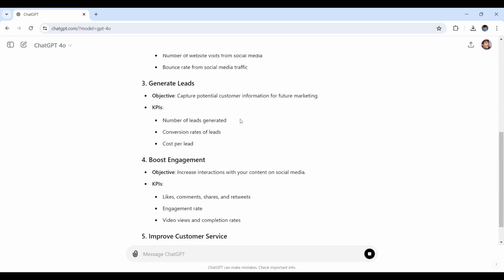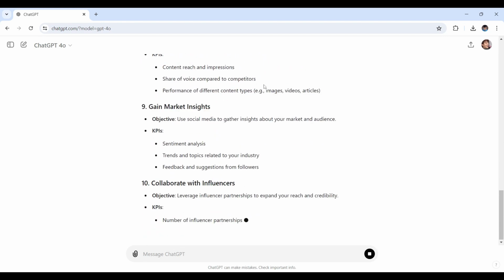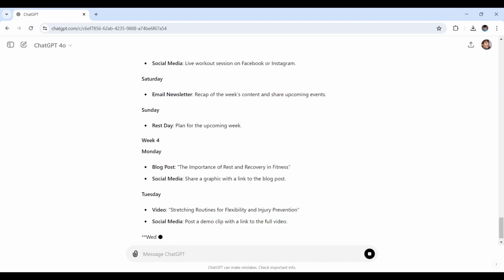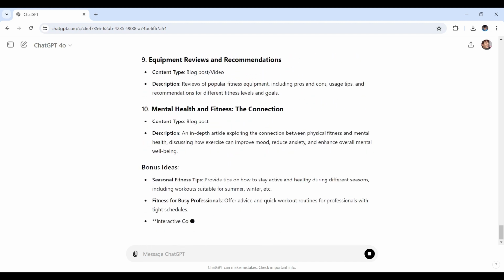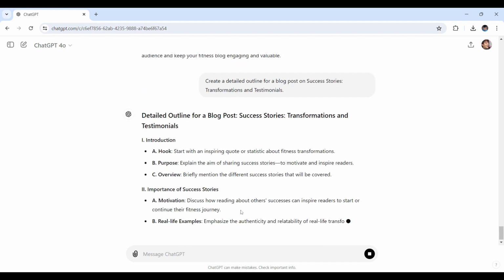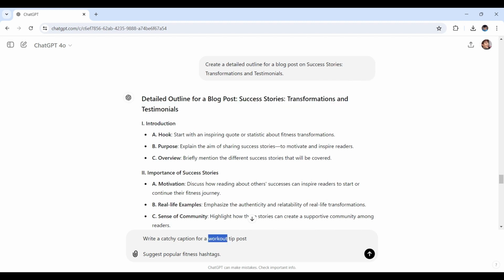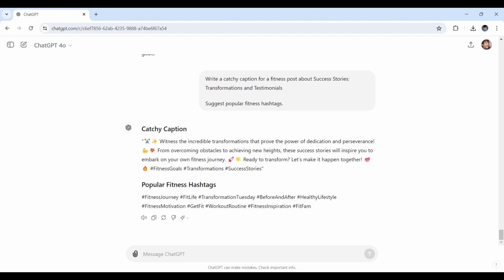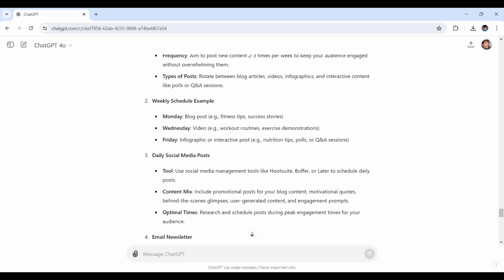Using ChatGPT to Map Out Your Media Posts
Join us in this informative video as we explore how ChatGPT can revolutionize your social media strategy! Learn how to use ChatGPT to create engaging content, schedule posts, and streamline your social media workflow. Whether you're a marketer, a content creator, or just looking to boost your online presence, this video will provide you with the tools and techniques to efficiently map out your media posts using the power of AI. Don't miss out on the opportunity to enhance your digital strategy with ChatGPT!

Timestamps
0:00 - Intro
0:20 - Define Your Goals
1:23 - Set Your Content Calendar
2:40 - Generate Content Ideas
3:50 - Create Detailed Post Outlines
5:05 - Craft Engaging Captions and Hashtags
6:42 - Schedule and Monitor Your Posts

Prompts (e.g.)
"Help me create a monthly content calendar for my fitness blog."
"Give me 10 content ideas for a fitness blog."
"Create a detailed outline for a blog post on Success Stories: Transformations and Testimonials."
"Write a catchy caption for a workout tip post."
"Suggest popular fitness hashtags."
"Suggest a scheduling and monitoring plan for my fitness blog posts."